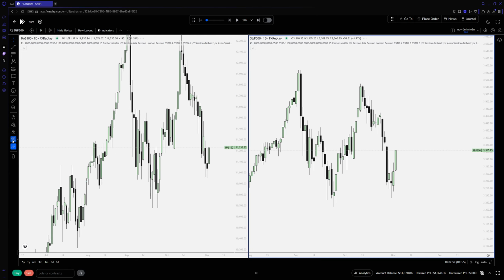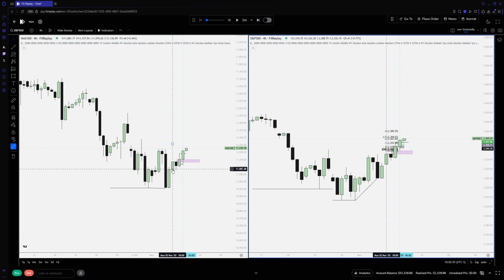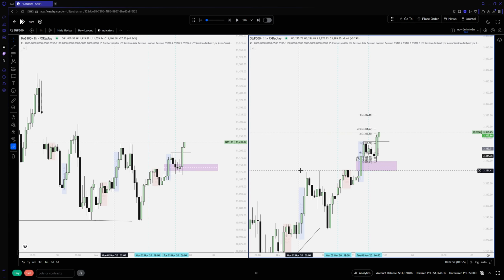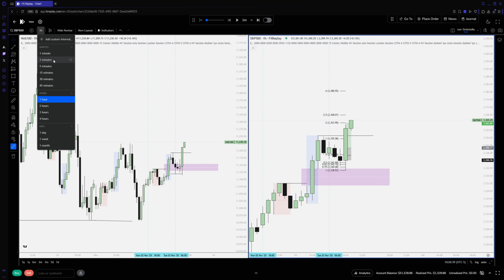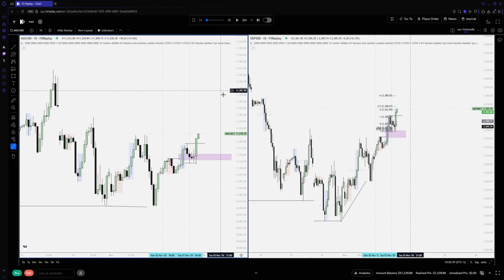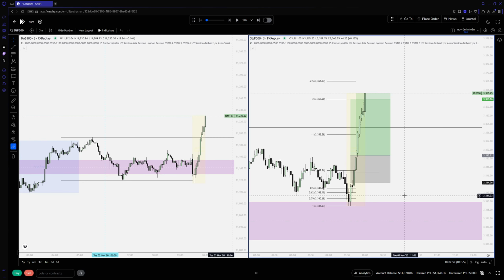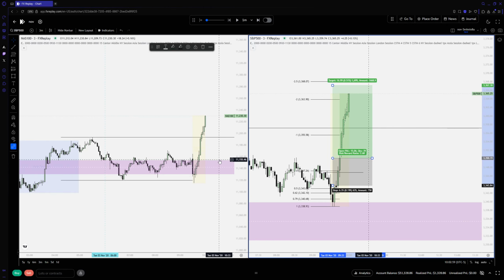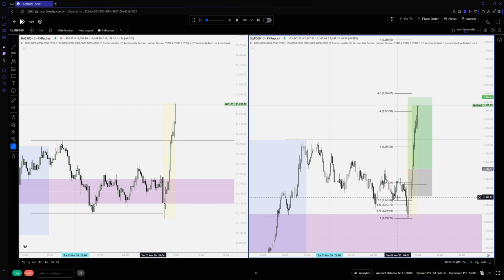Backtesting Lab – Trade Recap Part 20